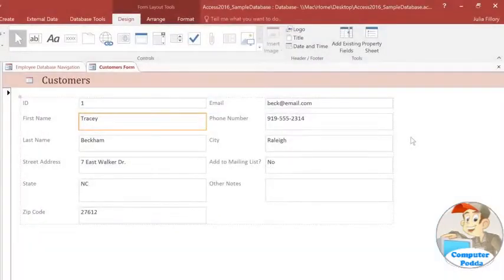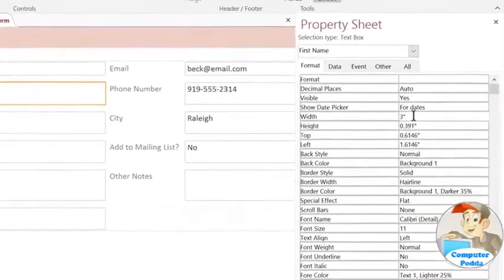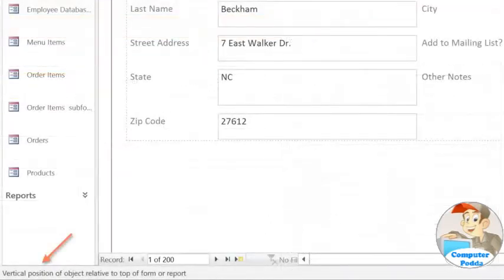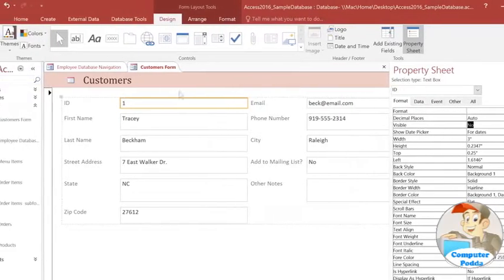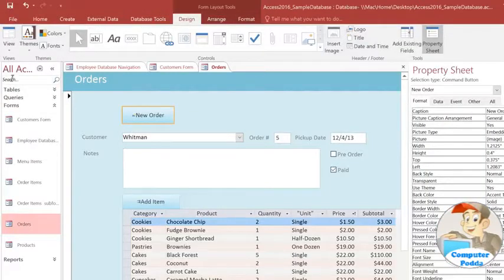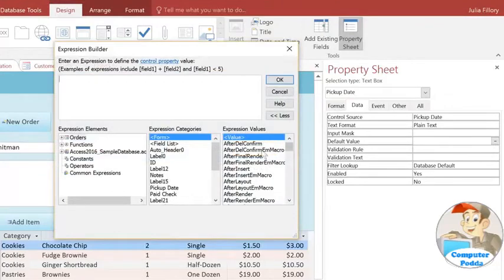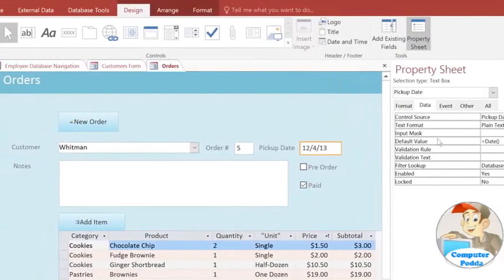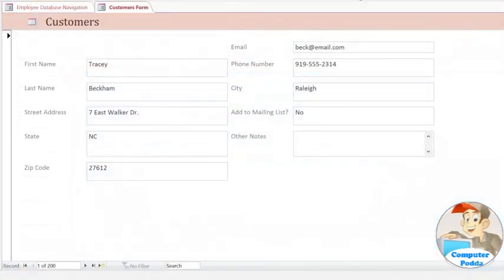20 Access - Customizing Form Settings | Computer Podda